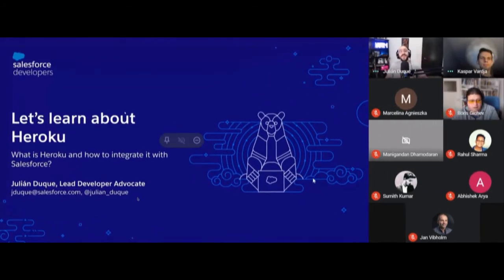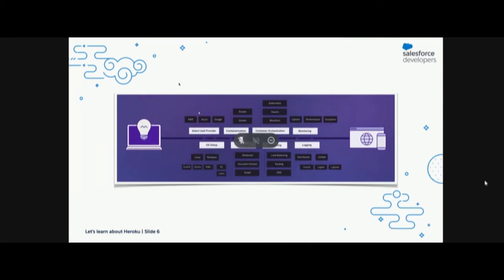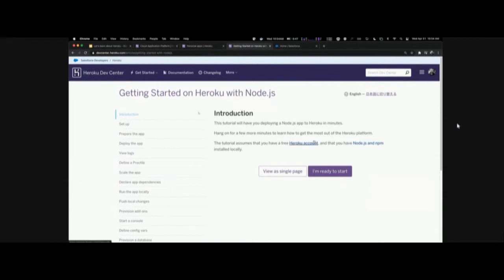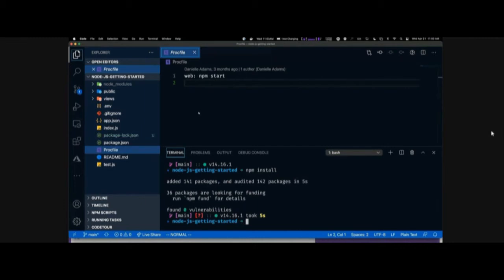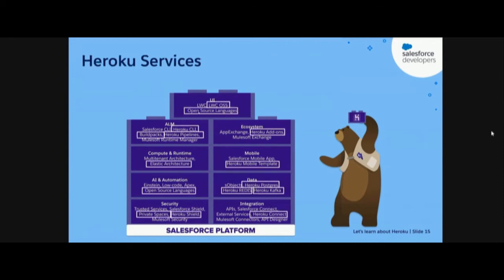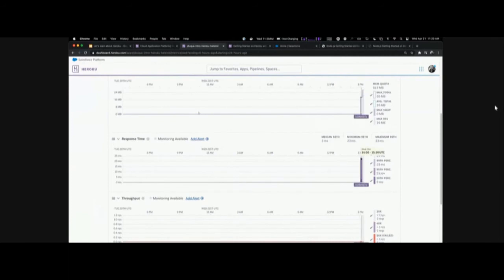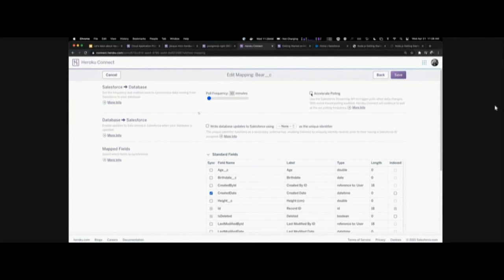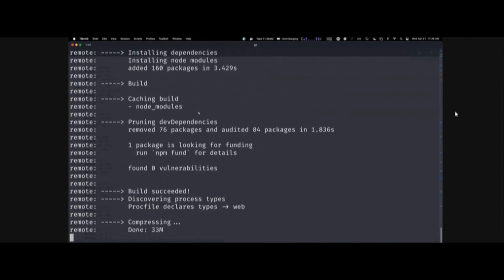Let's learn about Heroku and how to integrate with Salesforce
Recording of the Helsinki Salesforce Developer Group meetup named "Let's learn about Heroku and how to integrate with Salesforce".

In this talk Julián Duque,Lead Developer Advocate, presents Heroku, a PaaS for Open Source runtimes with a strong focus on Developer Experience, and why it matters to us a Salesforce Developers. Julián shows how build a simple Node.js application deployed to Heroku and integrated with Salesforce through Heroku Connect.